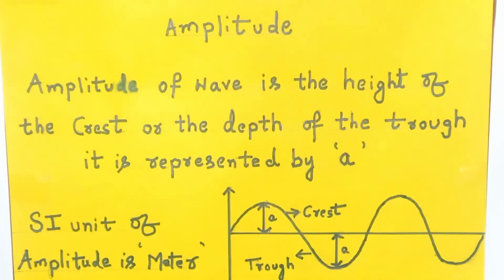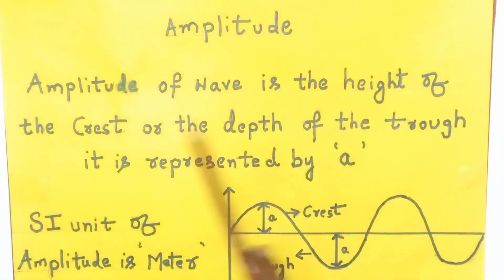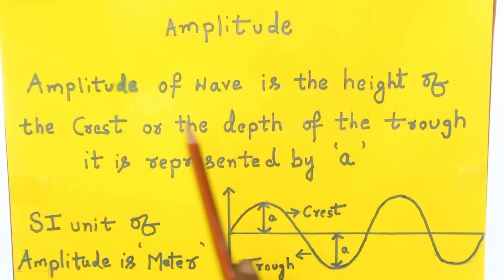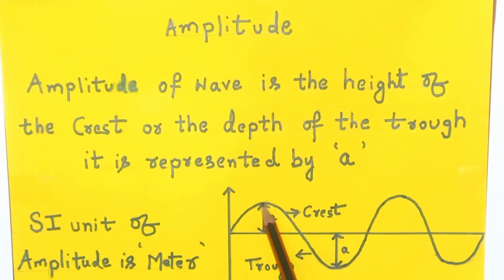What is Amplitude || SI unit of Amplitude || physics || Interesting facts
What is Amplitude

Answer : It is the distance between crest or trough and the mean position of the wave.

SI unit of amplitude is metre (m)